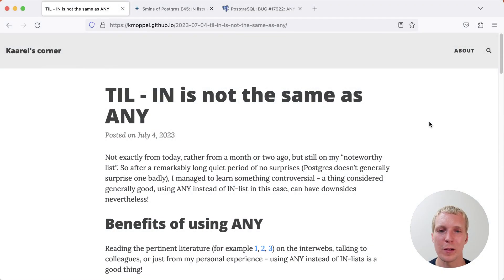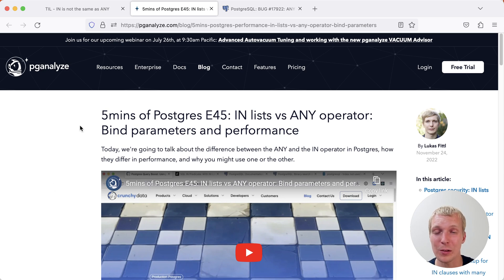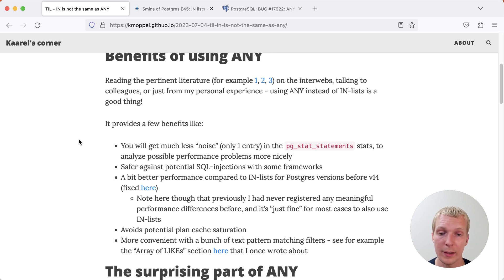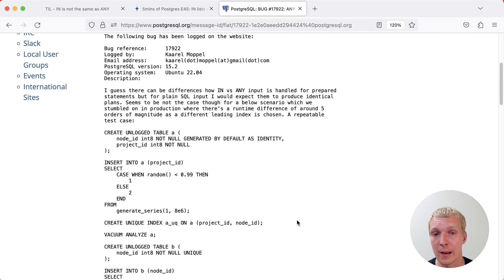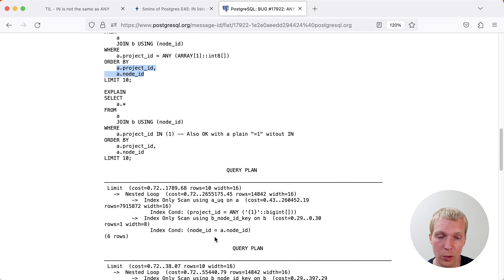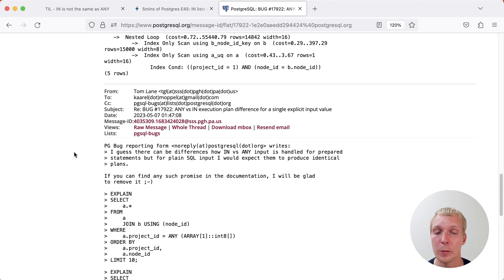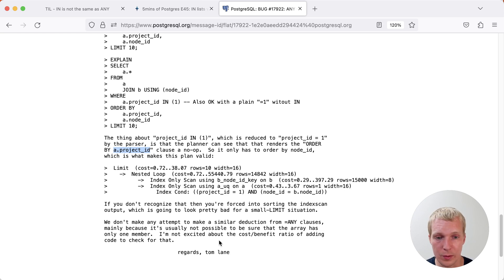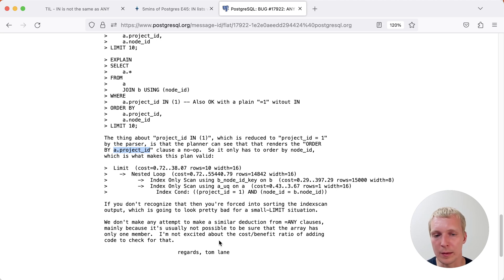A surprising performance problem with single-element lists for IN vs ANY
In E75 of “5mins of Postgres” we're going to talk about a surprising case Kaarel Moppel ran into, where using "IN" is faster than "ANY". We investigate this edge case in detail and are also looking at Tom Lane's response, who is one of the main authors of a lot of Postgres planner logic, to Kaarel's case.

*TIL - IN is not the same as ANY - by Kaarel Moppel*

*5mins of Postgres E45: IN lists vs ANY operator: Bind parameters and performance*

*BUG #17922: ANY vs IN execution plan difference for a single explicit input value - Kaarel’s bug report to the mailing list*